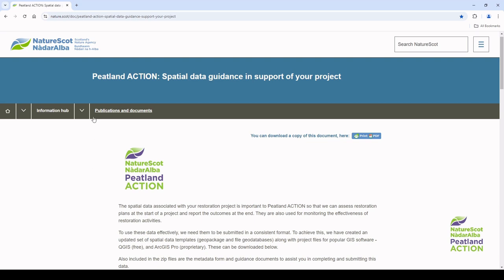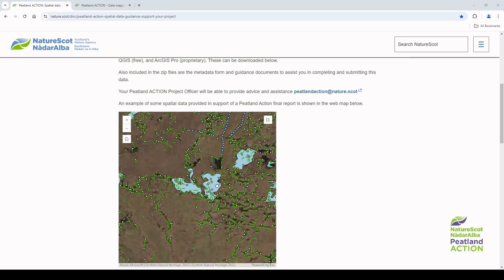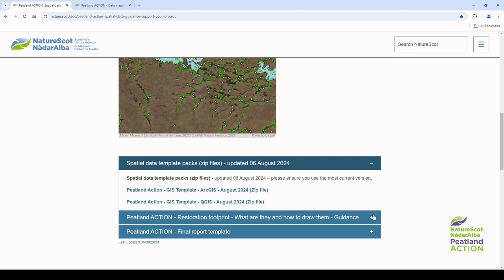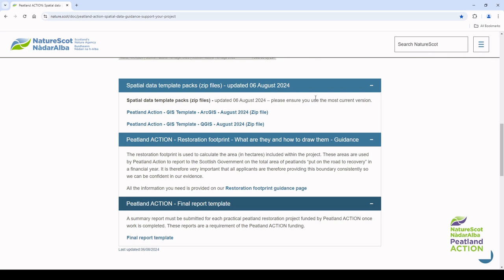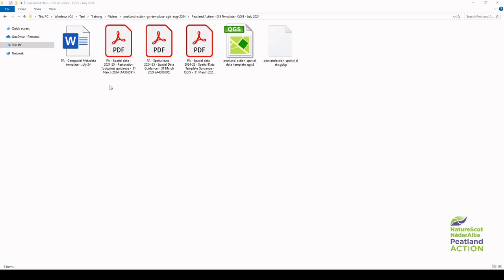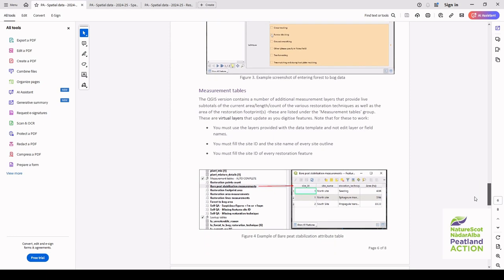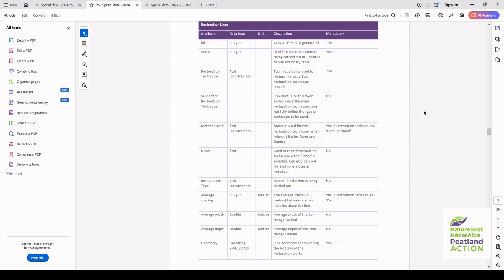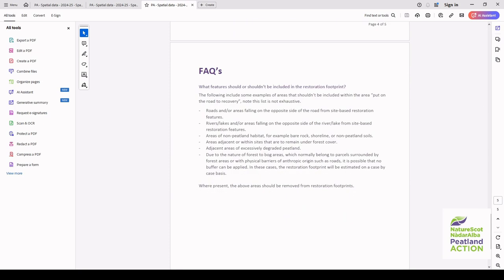Peatland ACTION Spatial Data Templates Video 1 Introduction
This video shows how to find the spatial data template zip packs on the NatureScot Peatland ACTION web pages and discusses the different download options. It goes on to provide an overview of what’s in the data pack including the three guidance PDFs.

Chapters:
00:00 – 00:25 Introduction
00:25 – 02:50 Downloading the spatial data pack
02:50 – 03:30 Data pack contents
03:30 – 03:59 Spatial Data Template GIS Guidance
03:59 – 04:59 Spatial Data Templates Guidance
04:59 – 05:29 Restoration Footprint Guidance